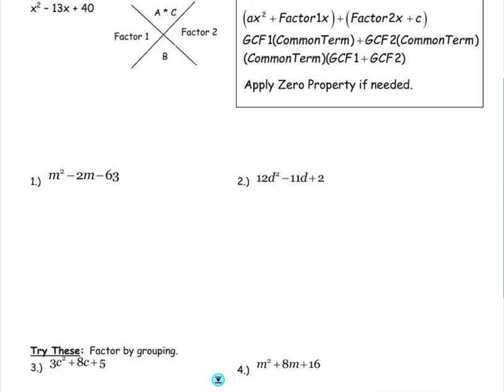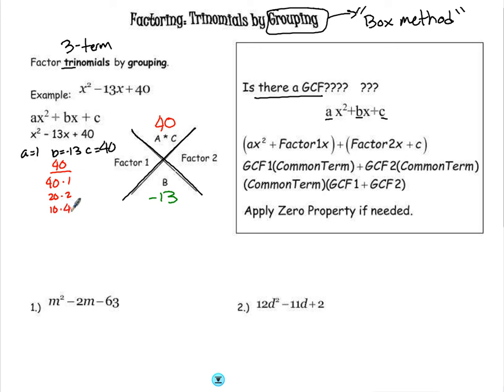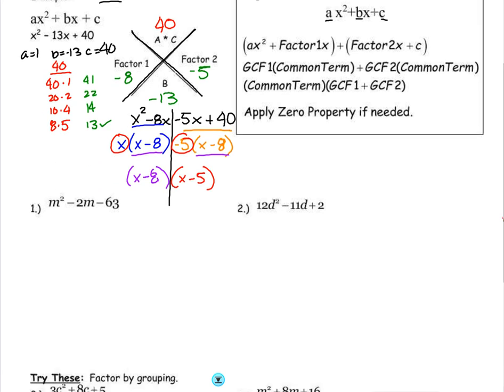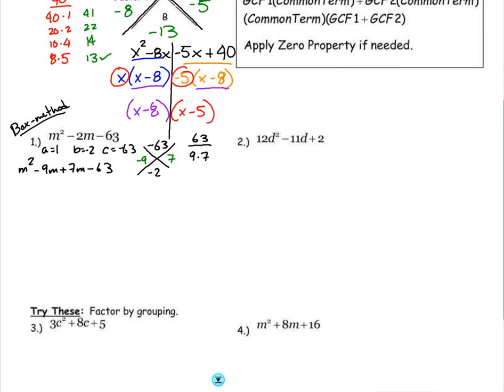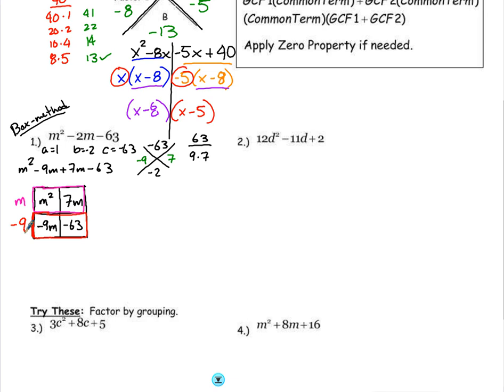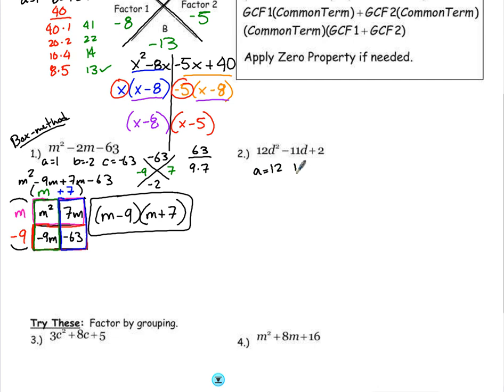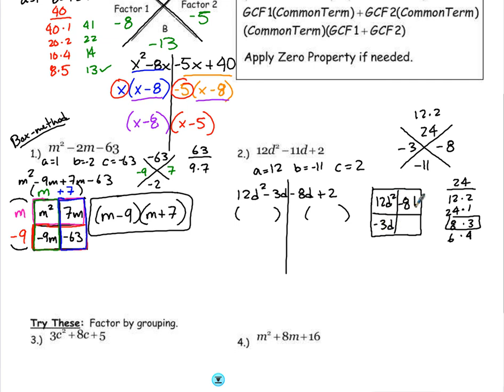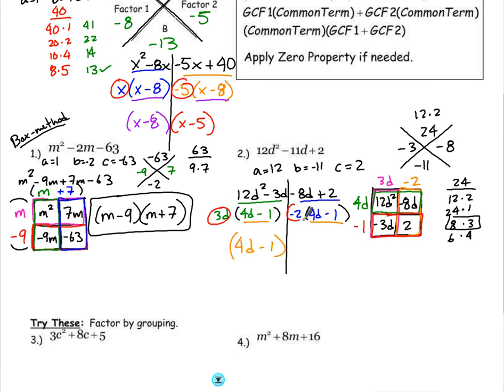Factoring Trinomials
This is a short video lesson on factoring three term quadratic expressions.